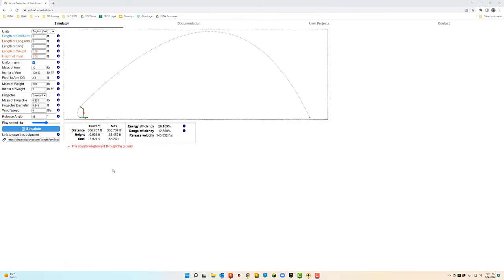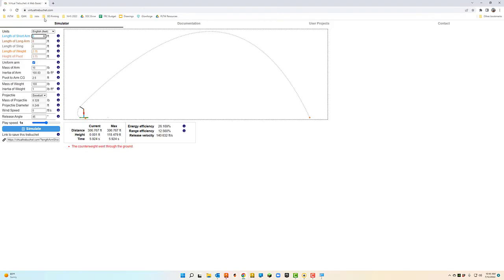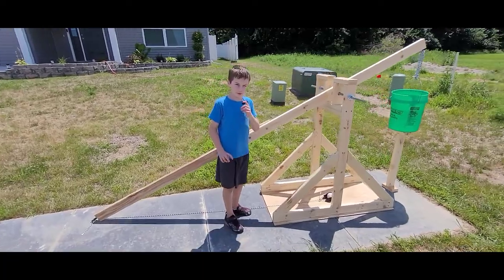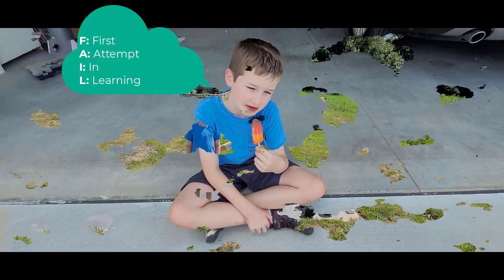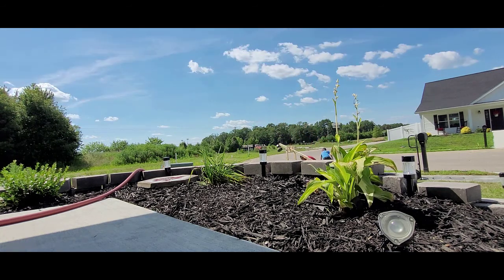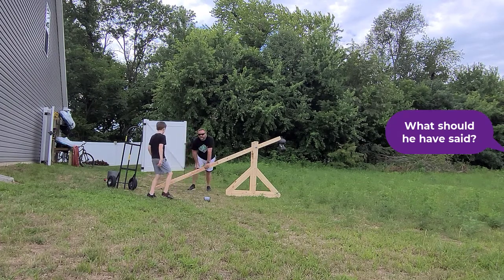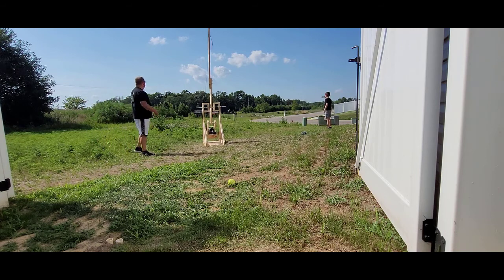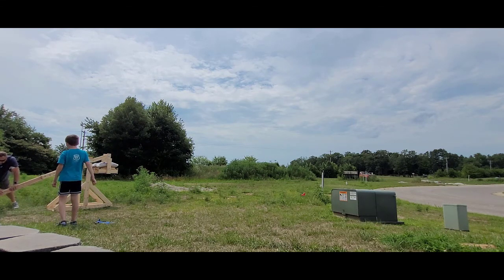Trebuchet Launching for STEM Education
We build a trebuchet from start to finish and problem solve throughout. We were able to learn more about projectile motion and gain much more distance than our previous catapult.